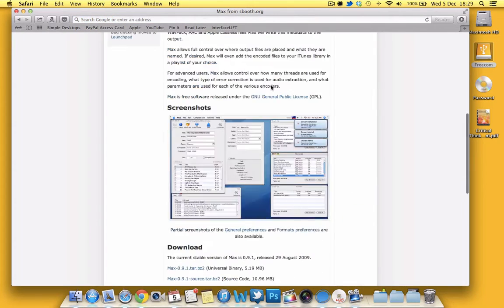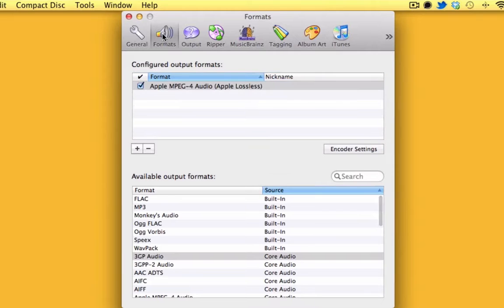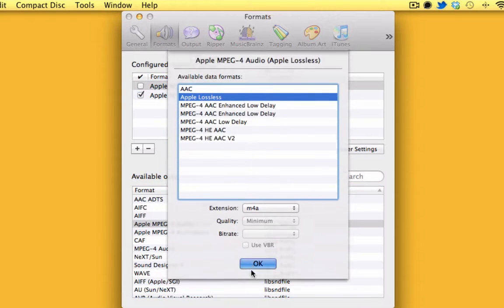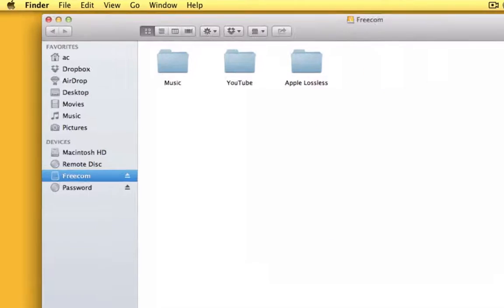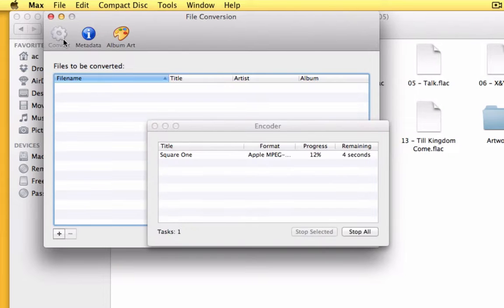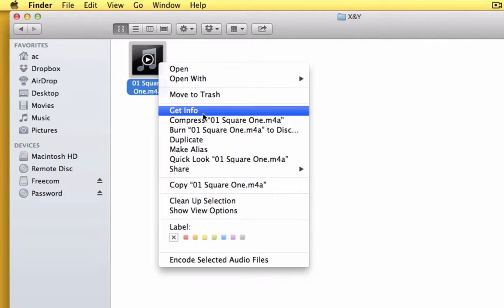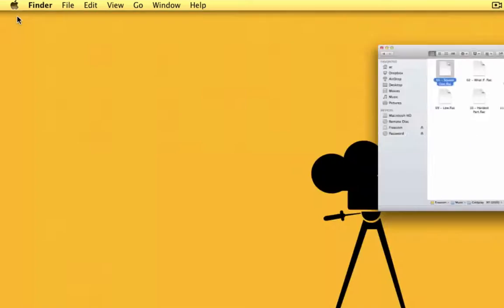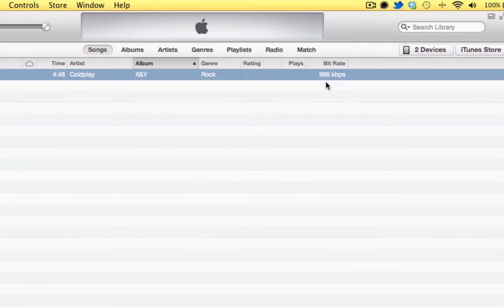Mac tip: How to play FLAC files in Mountain Lion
In this video i show how to convert FLAC files to Apple Lossless and play them in Mountain Lion.